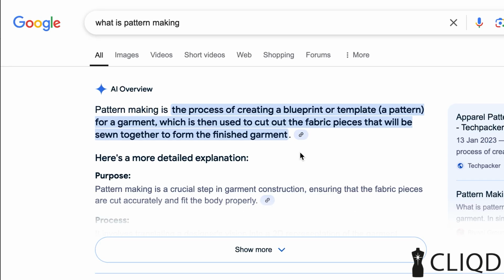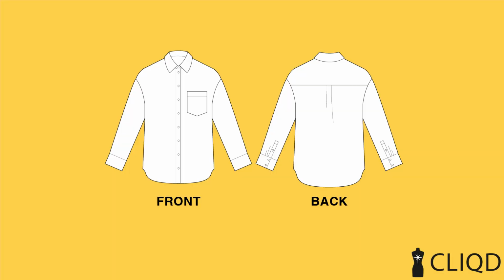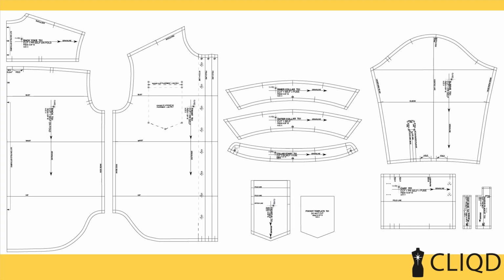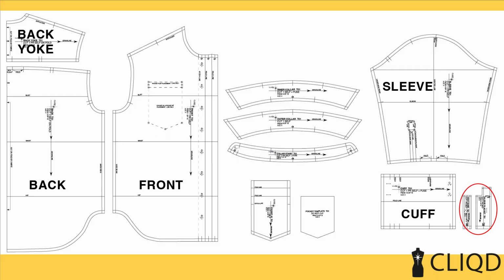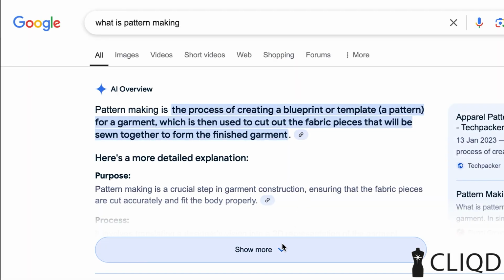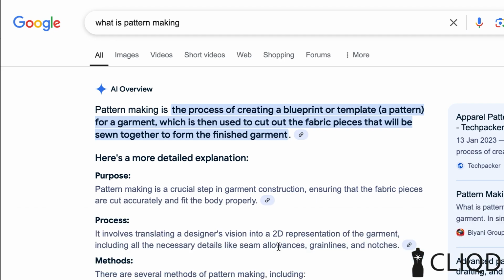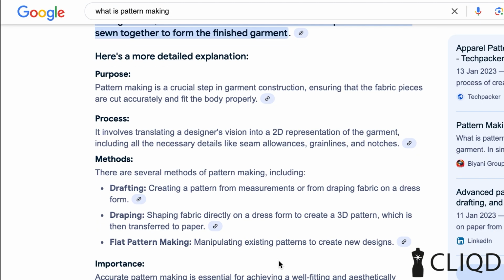Boring, technical…What is Pattern Making? RE-THINK Pattern Making using Simon Sinek’s Theory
Most pattern making courses (and books) are dry, technical and suck all the life and creativity out of pattern making - it's no wonder most Fashion Students don't like pattern making. Or, feel they can't do it!

But, if you start with WHY (as Simon Sinek would say), you'll discover pattern making is this incredible creative skills that turns fantasy into reality - and you don't NEED to be good at maths to do it.

00:00 - Intro
00:13 - What is Pattern Making?
00:54 - What is a Pattern?
02:39 - Why You NEED Pattern Making
02:53 - How to Create Patterns

WANT TO MAKE YOUR OWN PATTERN?
Head to my website and checkout my CLIQD Pattern Kits. Each Kit comes with a Block (to use as the base for your pattern) and a step-by-step Guide to show you how to change the block into any designed based on it.

Let your imagination run wild,

Leigh xx